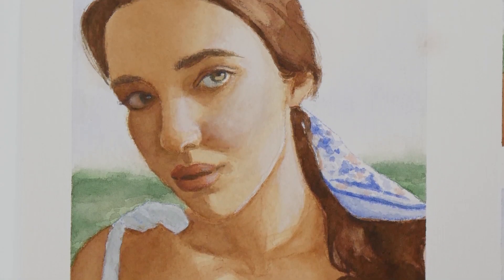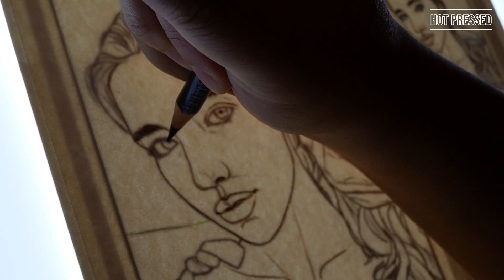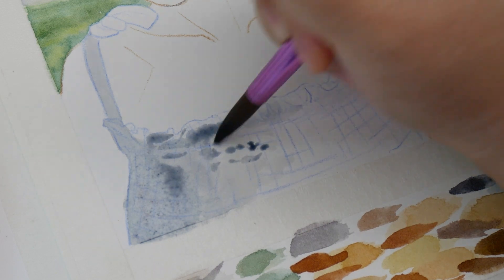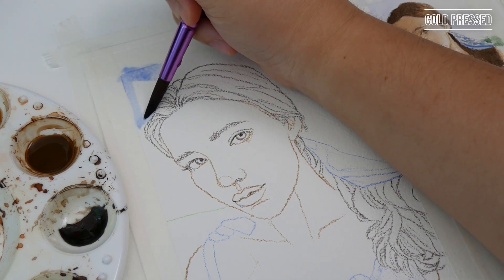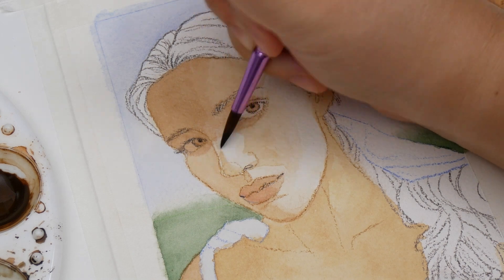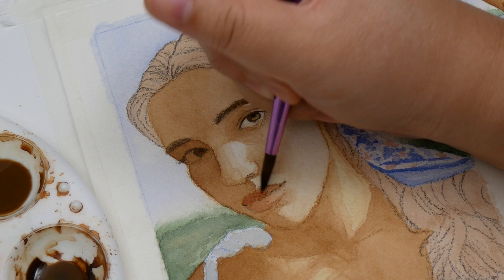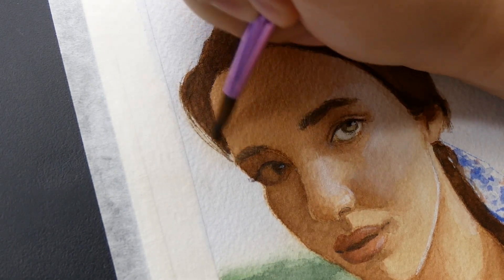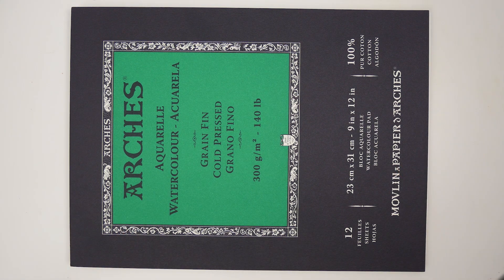Draw with Me Watercolor Study ⭐Cold vs. Hot Pressed Arches Watercolor Paper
This week I compared hot to cold pressed Arches watercolor paper by using both for the same study. I show swatch and line art comparisons between the papers, explain my process for each, and give a final verdict about which I prefer for watercolor painting. Hope you drew or tried something new this week that brought you joy!

TIMESTAMPS
00:00 Intro
00:17 Supplies

00:48 Swatch Comparisons
02:23 Hot Pressed Process
04:14 Cold Pressed Process
08:01 Final Details and Reminder about Skills vs. Materials

07:51 Finished Piece

Daniel Smith Watercolor Essentials Set
Faber-Castell Polychromos 12  Pencil Set
Dr. Ph. Martin's Pen-White Ink
Sable Hair Round Brushes in sizes 6 and 11
Pebeo Studio Gouache in Permanent White
White Plastic Mixing Palette
Arches Hot Pressed Watercolor Paper 9 x 12'' 140 lb 300 gsm 100% cotton
Arches Cold Pressed Watercolor Paper 9 x 12'' 140 lb 300 gsm 100% cotton

Video Editing ---Premiere Pro and Adobe Audition